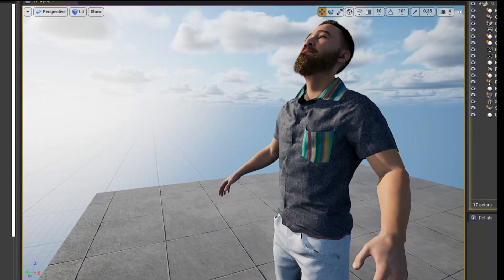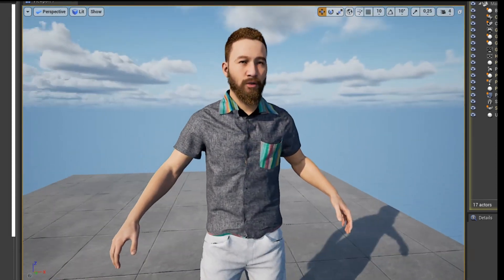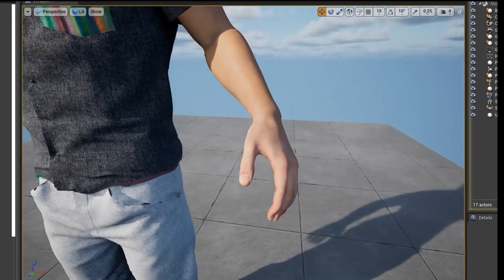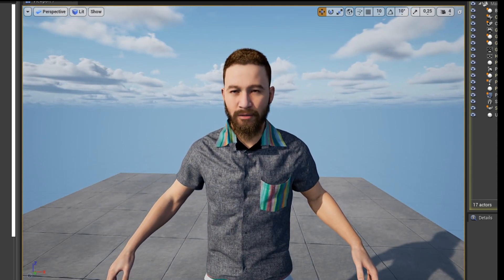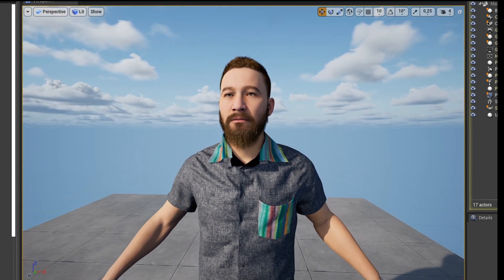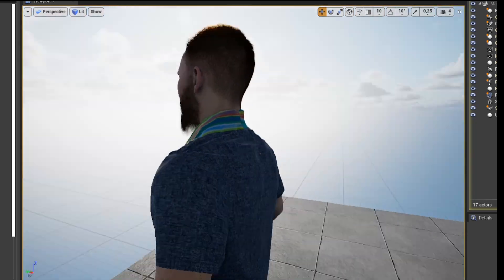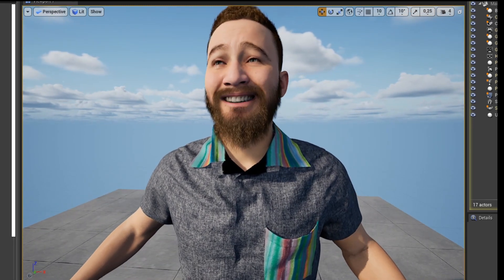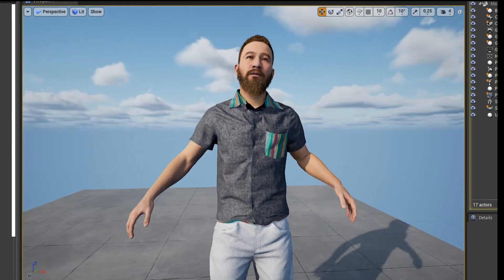fitting custom shirt and controlling it with my face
Exploring more on how clothes and Control Rig can be used with metahumans.